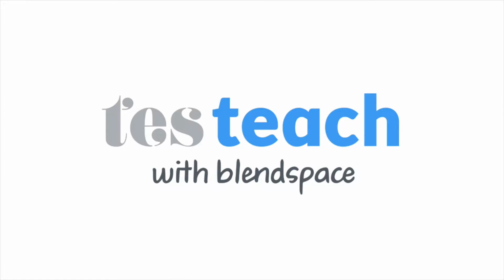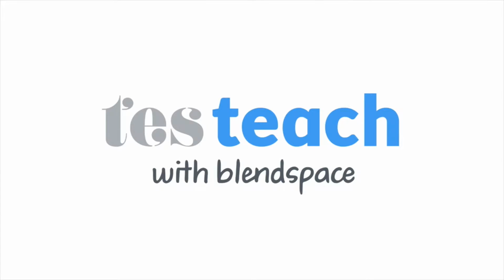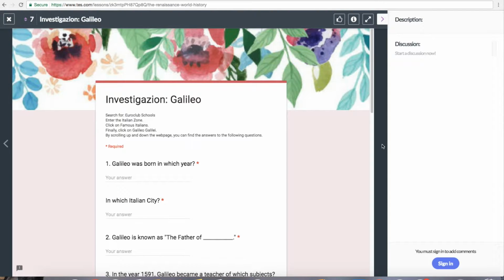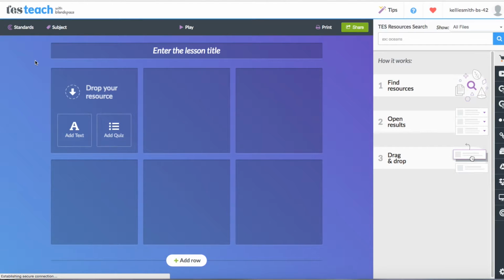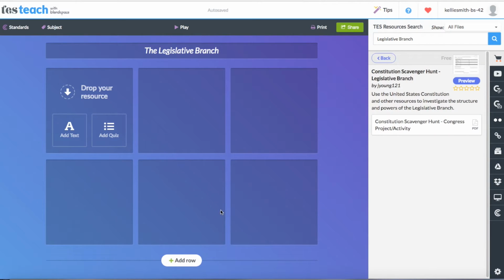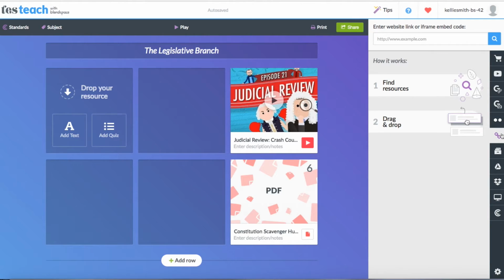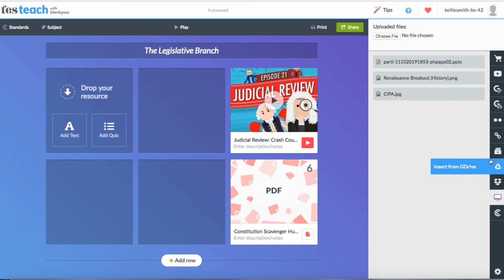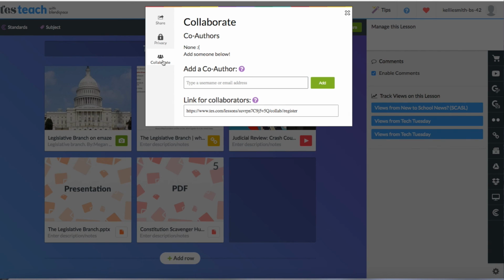Tech Tuesday @ LHS - TES Teach